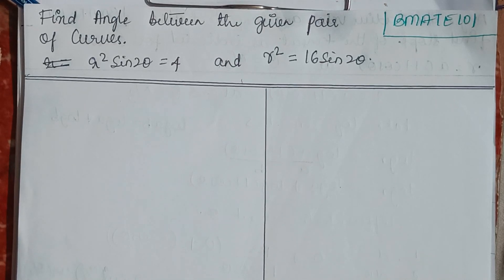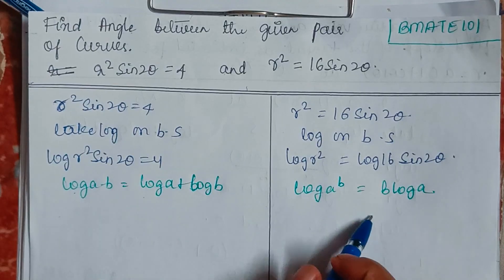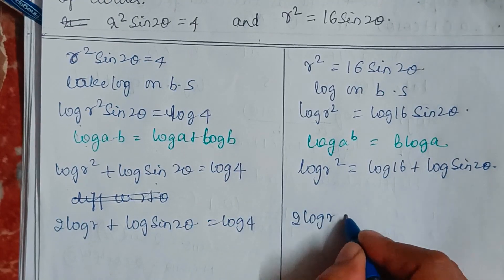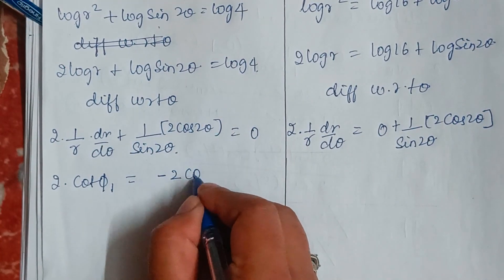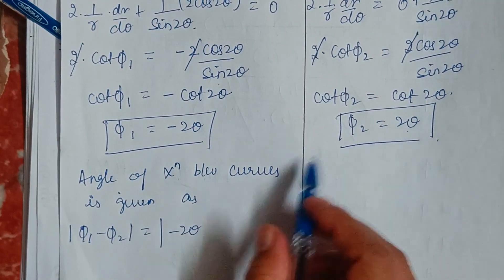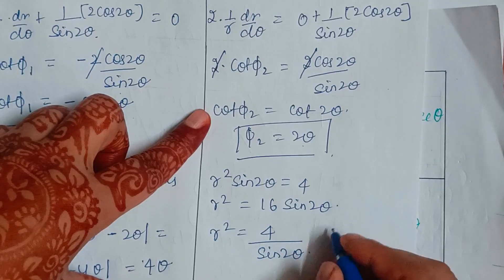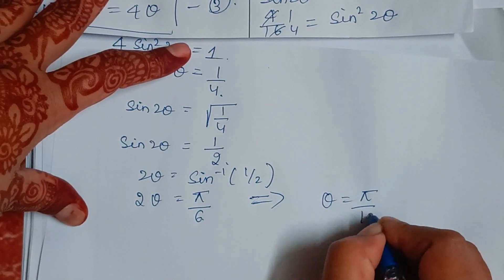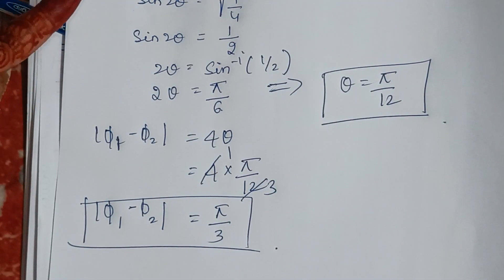Find an angle between a pair of Curves r^2sin2(theta) = 4 and r^2 = 16sin2(theta)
In this video, we solve the problem of finding the angle between the pair of curves given by the equation  r^2sin2(theta) = 4 and r^2 = 16sin2(theta)
r^2sin2𝜃 = 4 and r^2 = 16sin2𝜃.

Watch as we break down the steps involved in calculating the angle and provide a clear explanation of the process.

Whether you're studying polar coordinates or just brushing up on your math skills, this tutorial will guide you through the solution with ease.